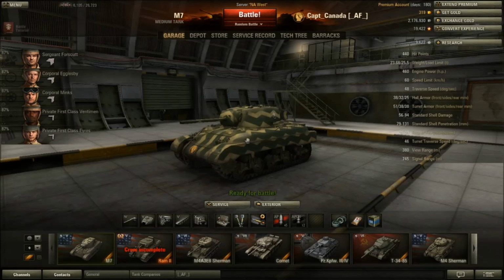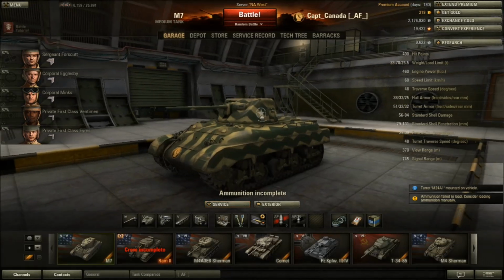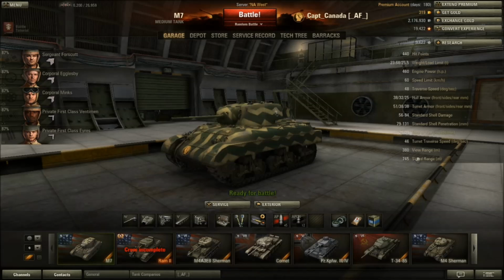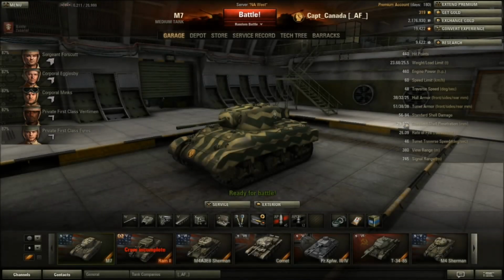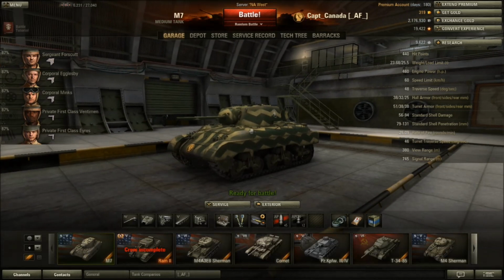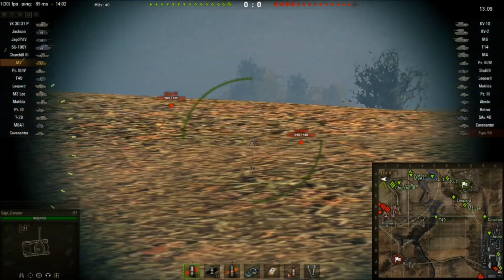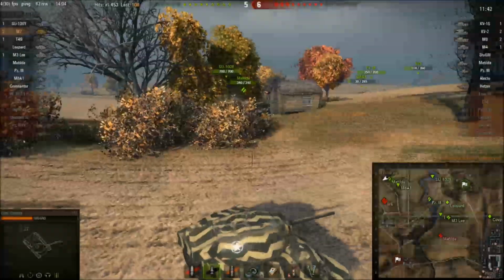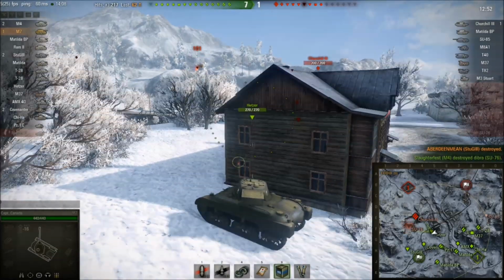World of Tanks! M7 Review ~ 'LionHeart'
This is a review of the LionHeart Tier V Medium: The M7. Some say its OP, others just avoid it on the battlefield because of its fast nature and quick shooting gun. But your best to enjoy this replay yourself.